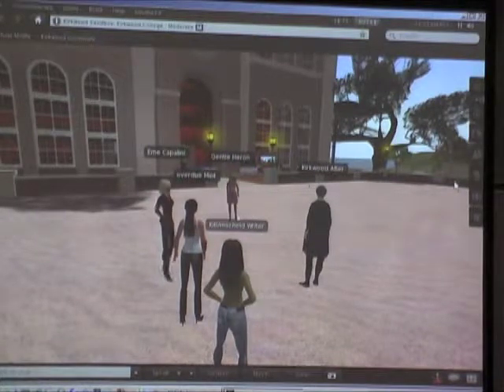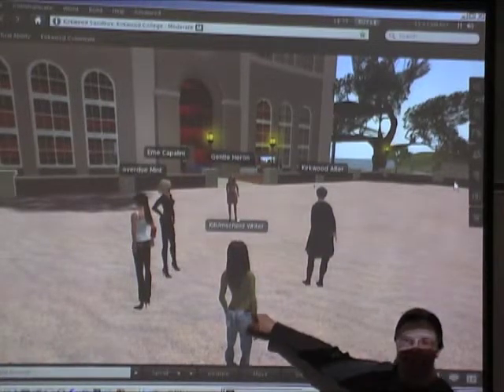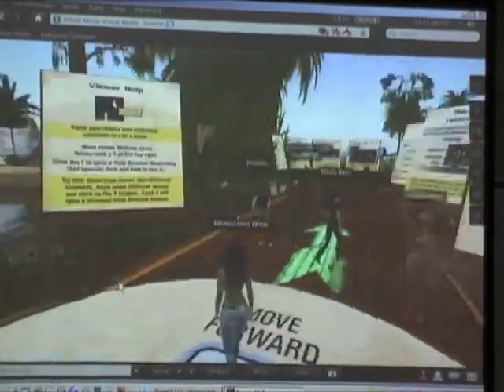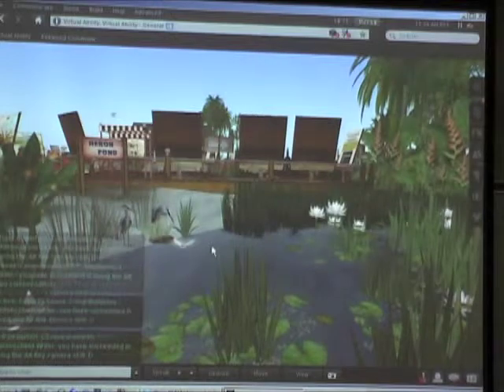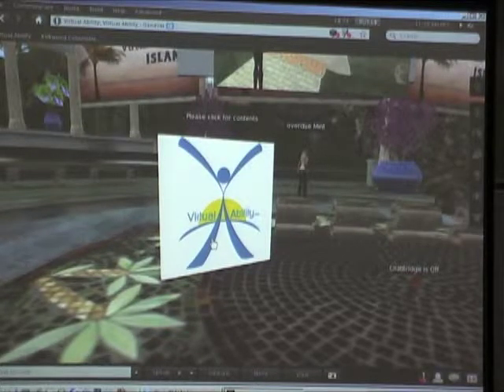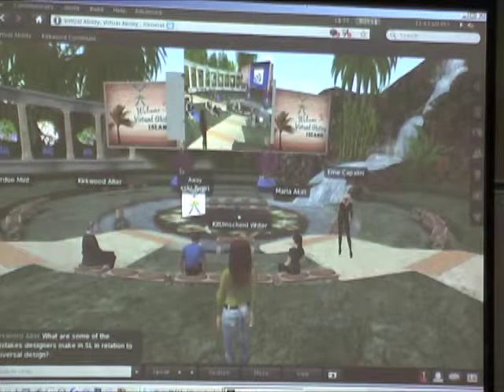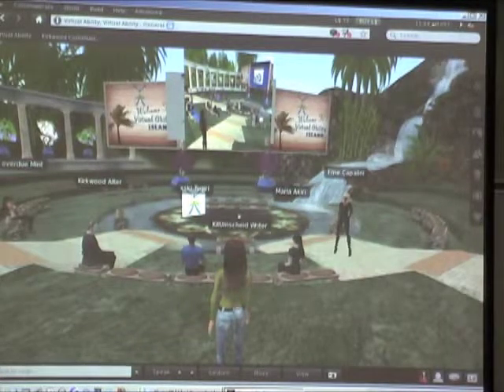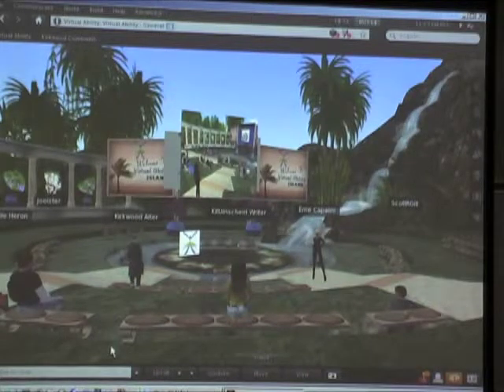Tour - Virtual Ability Island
Alice Krueger was a technical writer and editor for a national educational research firm based in New Hampshire. Her avatar's name is Gentle Heron. She worked from her home for the Denver office, as she has multiple sclerosis. Now she is on SSDI (Social Security Disability Insurance).

Alice has a connection to the Cedar Rapids area. She began her teaching career in the Amana Colonies where she was the entire high school science department. She has both attended and given teacher workshops at Kirkwood on a variety of topics, including playing the recorder and teaching about death and dying.

In Second Life, Alice is a co-founder of the Virtual Ability community, a group that supports people with disabilities. She is also president of the Board of Virtual Ability, Inc., a Colorado non-profit that supports Virtual Ability's work in Second Life.

Virtual Ability, Inc. is a group of people who are concerned with disability support. Virtual Ability Island is a location in Second Life that features an orientation center accessible to people with chronic illness or disabilities.